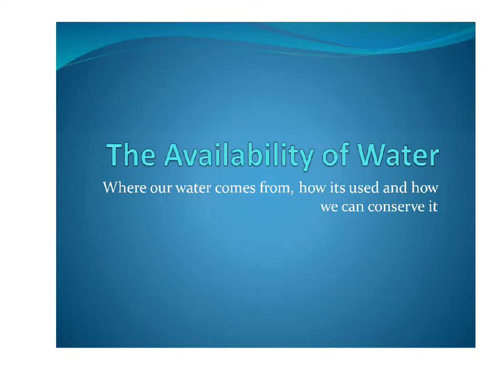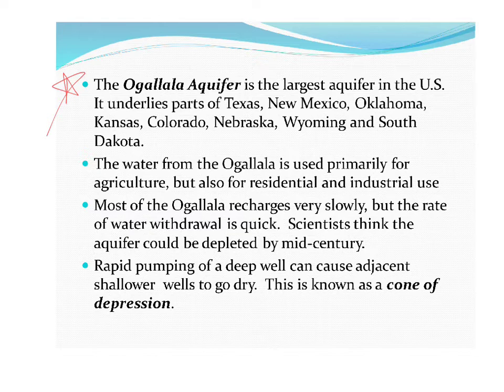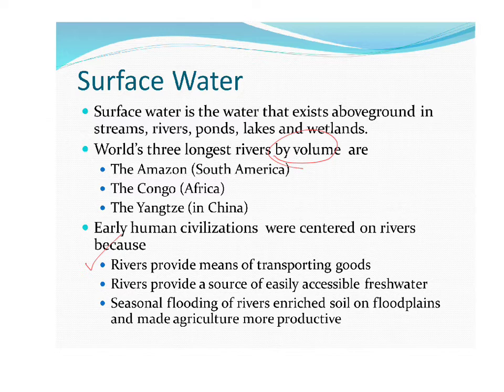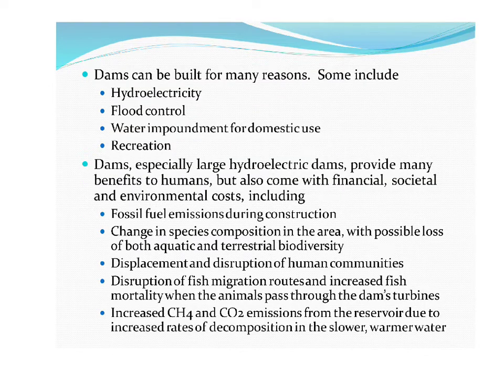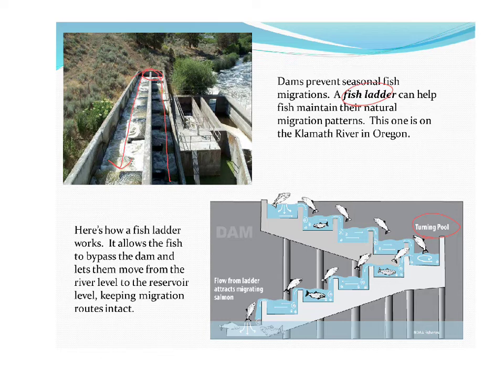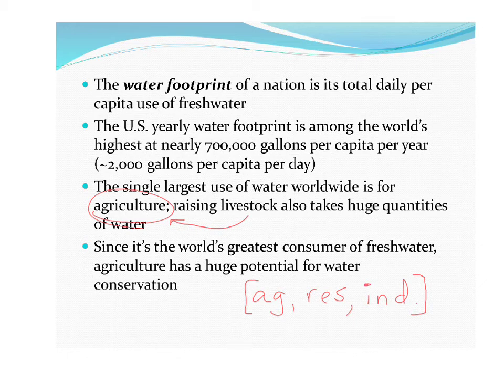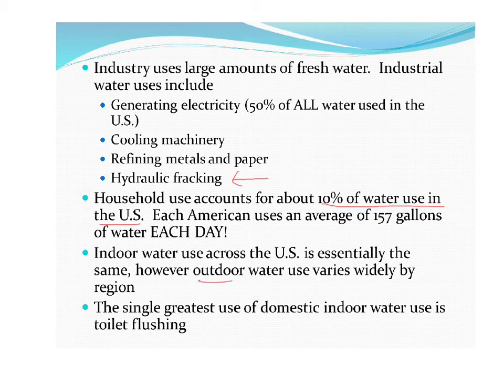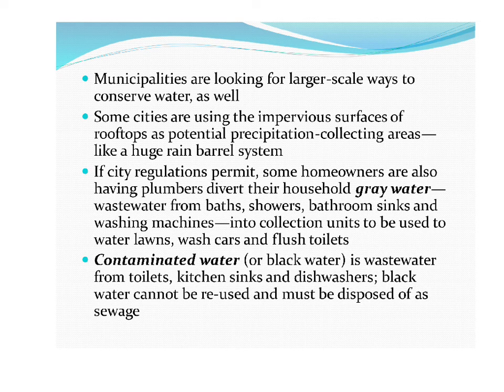The Availability of Water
Where does our water come from?  How do we use it and how can we conserve it?  For AP Environmental Science.